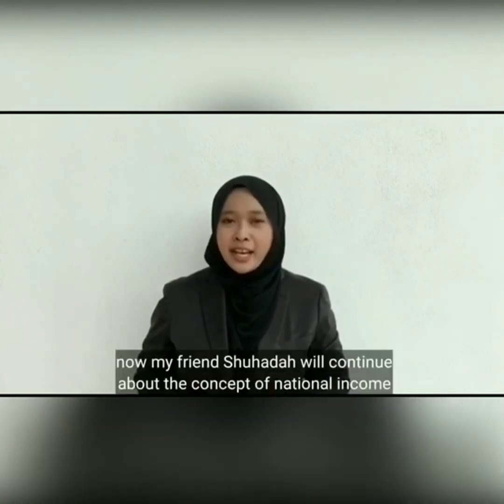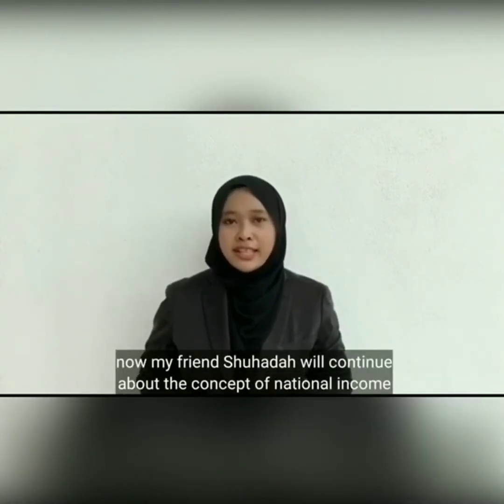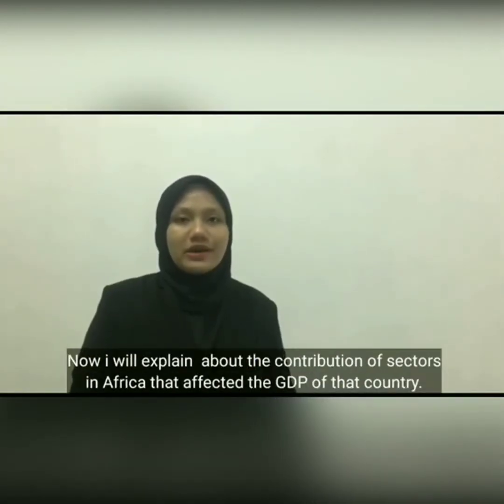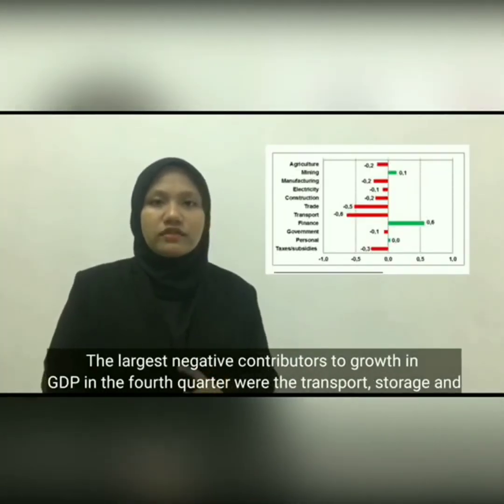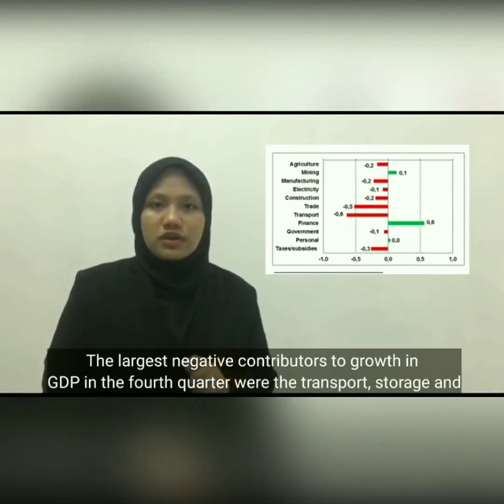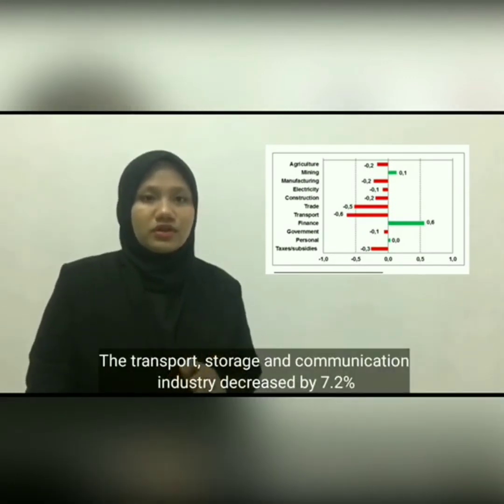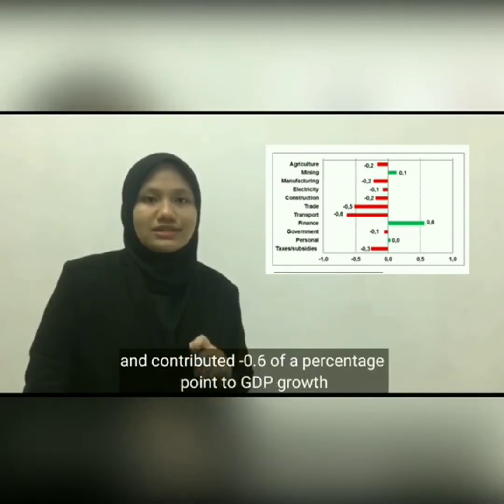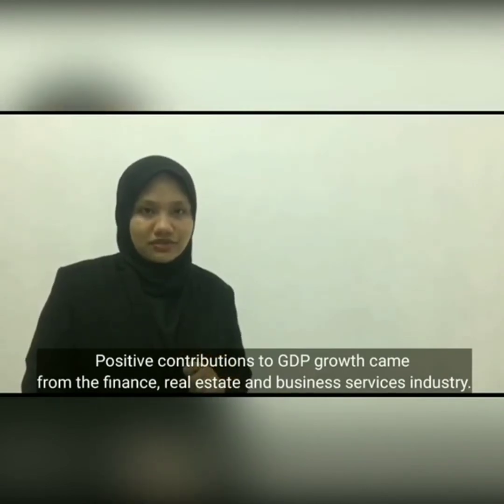Macroeconomic (ECO211) - National Income of South Africa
ECO 211 Video Project

Content : National Income in South Africa

By : AC1104A
1. Anis Syafiqah Bt Ruslan
2. Aida Aqillah Bt Khoiri
3. Noorzam Zam Shuhadah Bt Zakaria
4.Nur Alia Wahida Bt Badrul Hisham
5. Wan Muhammad Asyraf bin Wan Harun

Guided By : Miss Nur Azwani Bt Mohamad Azmin
We hope you learn something from our video project!